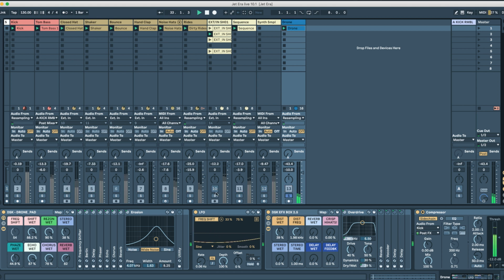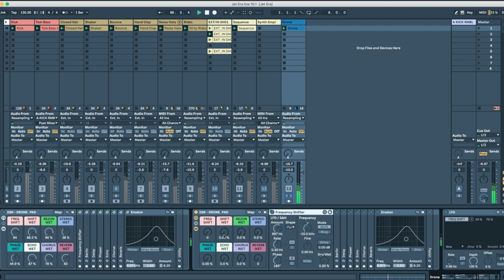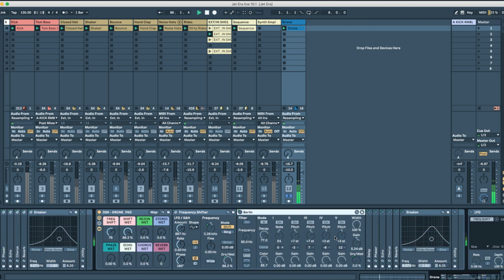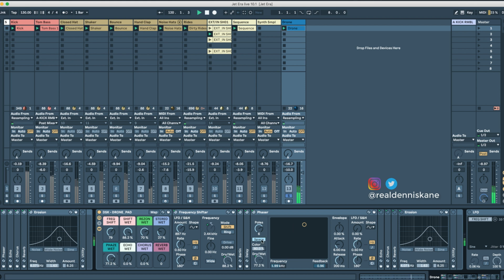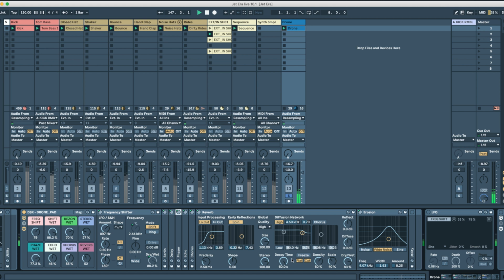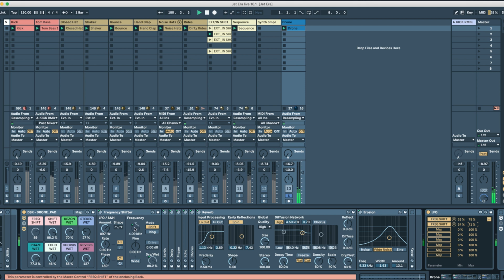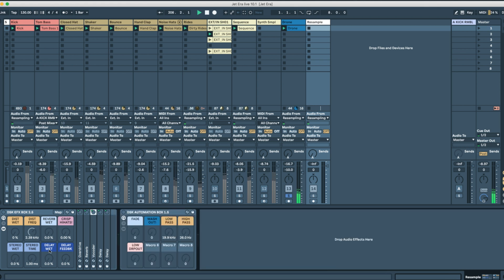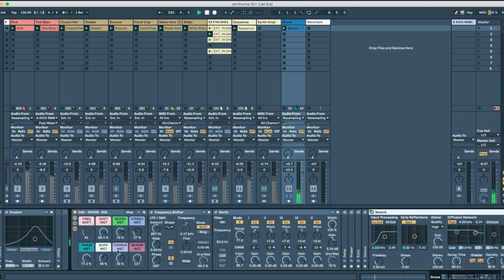HOW TO: make a Dark Techno drone/pad in Ableton Live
Here's a little quick tip on how I make Dark Techno drones/pads for my productions. I'll leave a link to the audio effect rack for Ableton in the description. Enjoy and keep creating!

DRONE ABLETON RACK:
Updated version 2 of the rack. Enjoy!